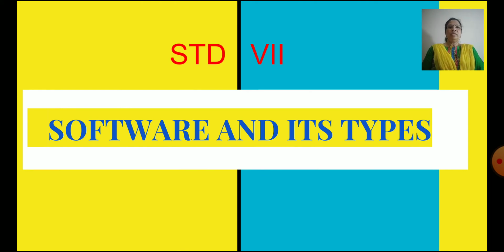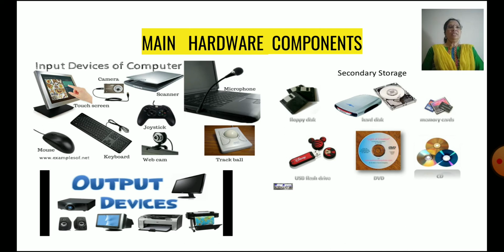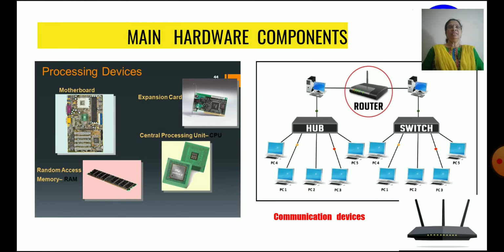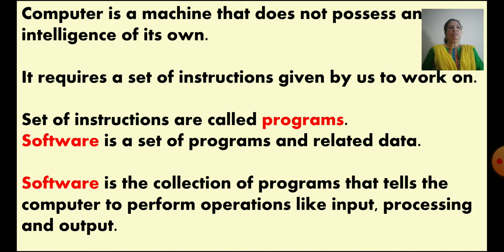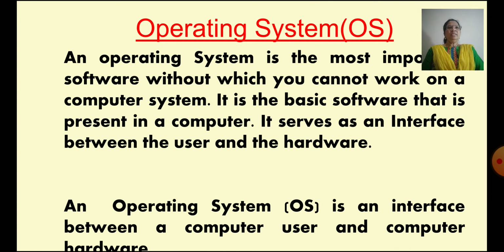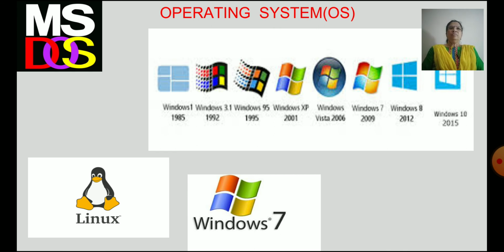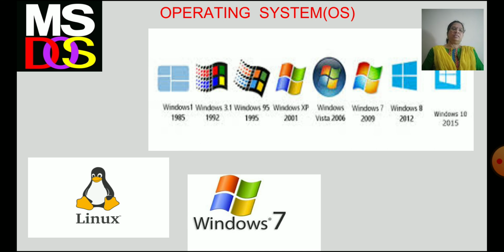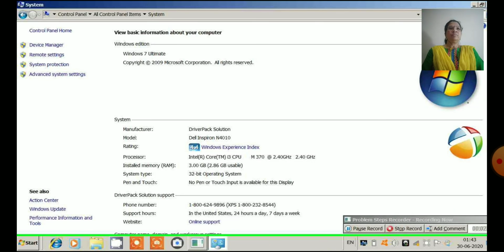class_7_chapter_1_computer_software _and _its _types_part_1_08_july_2020